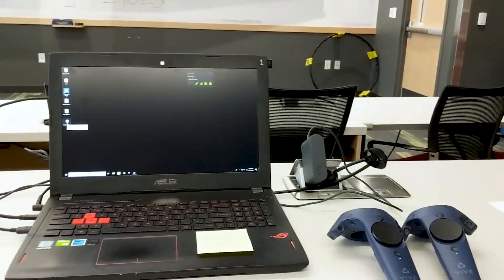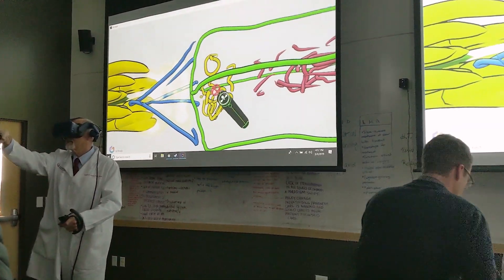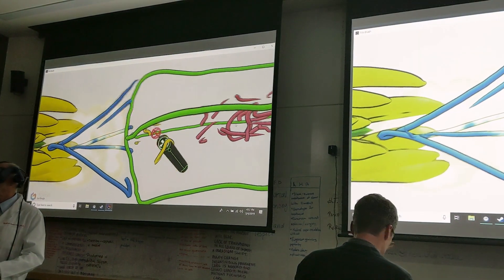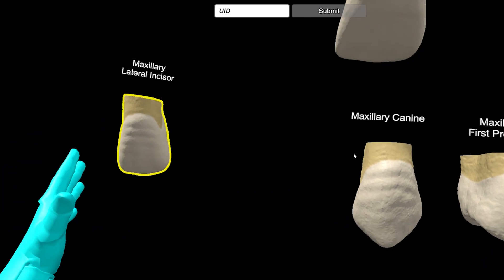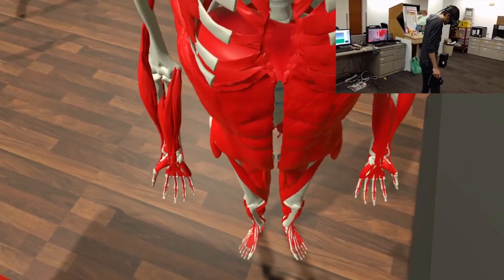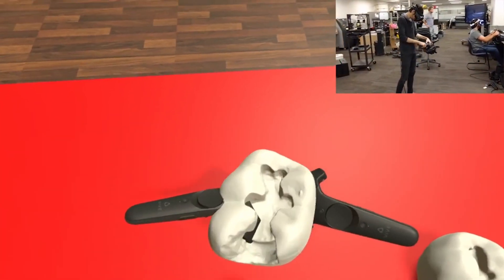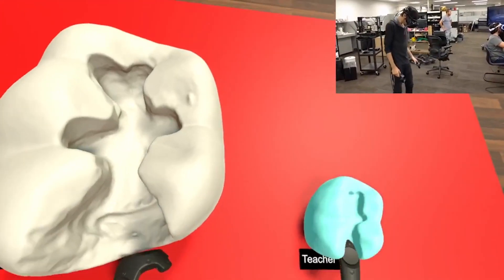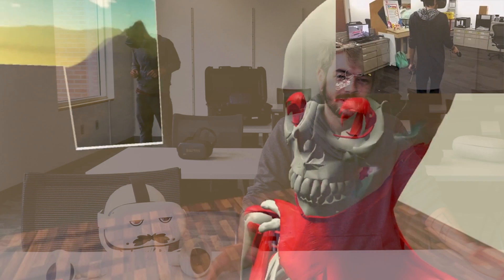XR Classroom - Eccles Health Sciences Library 50th Anniversary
The Eccles Health Sciences Library has built out a virtual simulation space for the health sciences in the Eccles Health Sciences Education Building (EHSEB). The fully-equipped and staff-supported Extended Reality (XR) Classroom helps foster a community of cross-disciplinary collaboration and peer-to-peer learning lowering the barrier to entry for those interested in ways virtual reality (VR), augmented reality (AR), and other immersive technologies can drive innovative teaching and research on the University of Utah campus.

The Eccles Health Sciences Library at the University of Utah is celebrating 50 years. We'll be highlighting different services and resources we currently offer leading up to our celebratory week happening October 4 - 8, 2021.